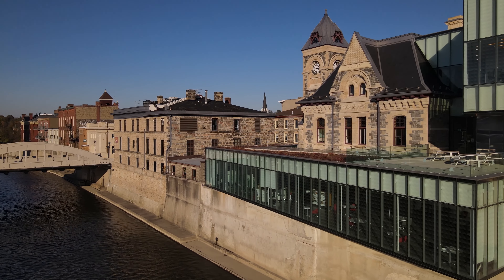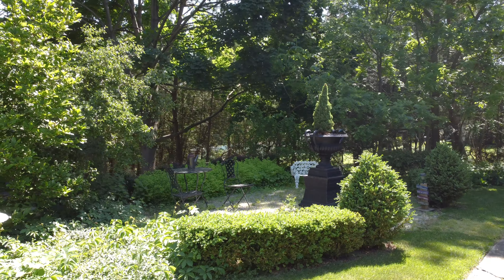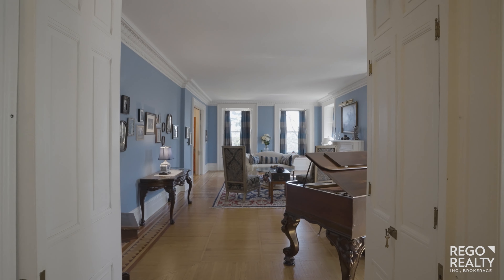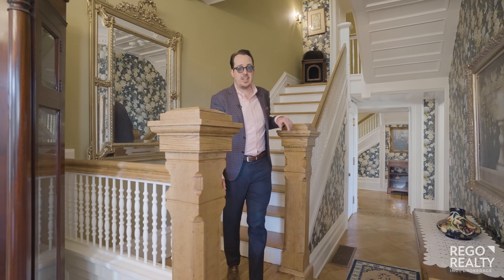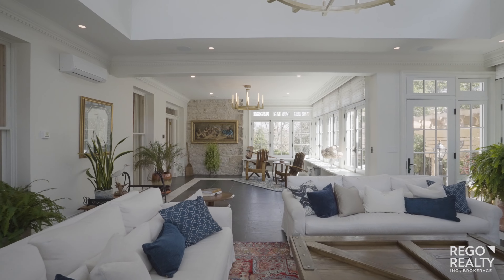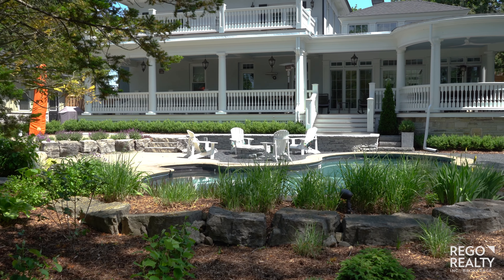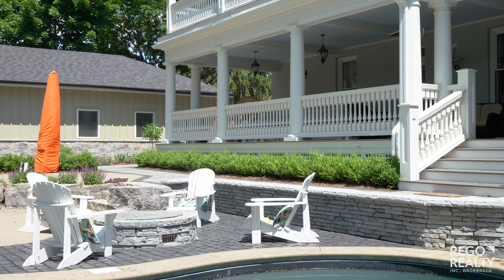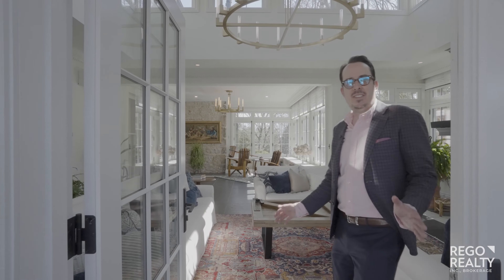90 Kenmore Avenue, Cambridge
90 Kenmore Avenue is a timeless historical estate situated on an ultra-private one-acre lot in the West Galt area of Cambridge. With 7 bedrooms, 4 bathrooms and 5 fireplaces, there really is nothing like this home anywhere around. With truly too many features to list, this special estate must be seen in person to really appreciate everything it has to offer.